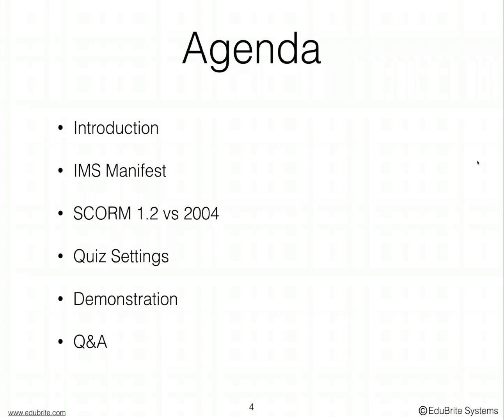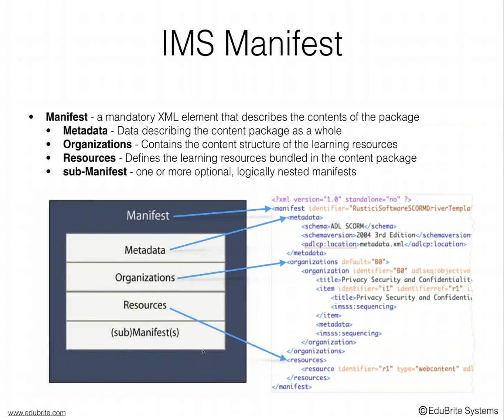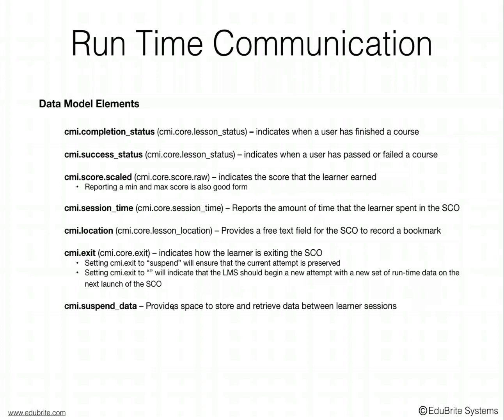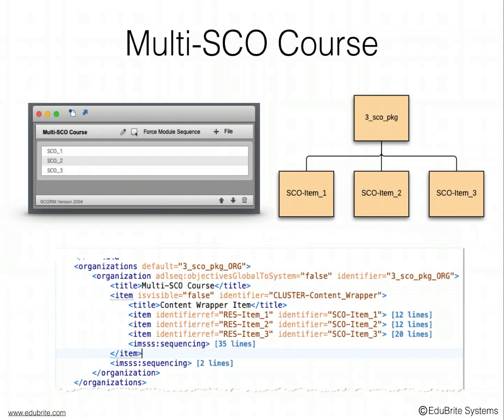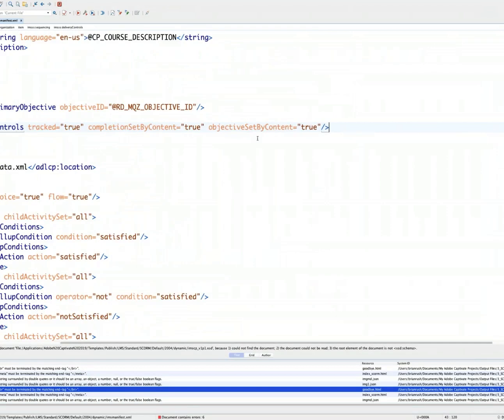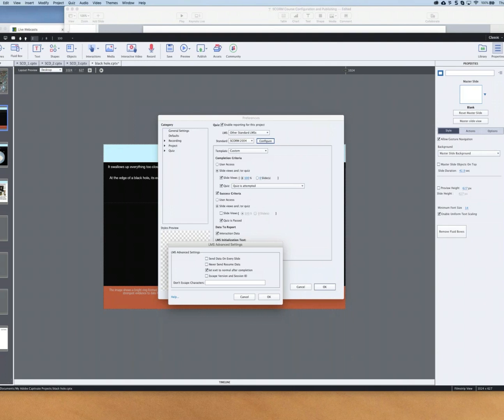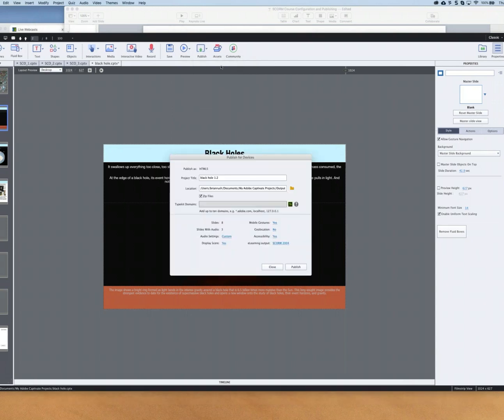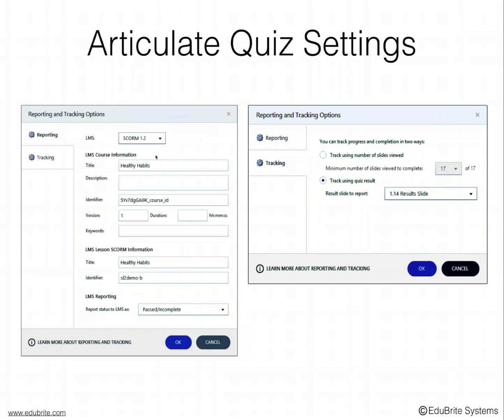SCORM Course Configuration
In this webinar, we discussed the use of SCORM in the latest authoring tools and how best to configure it to meet the needs of the LMS. Key items included:
- What is SCORM, and why should I use it?
- Configure course authoring tool settings for best results
- SCORM 1.2 vs SCORM 2004
- Editing the IMS Manifest
- Relationship between authoring tools and the LMS